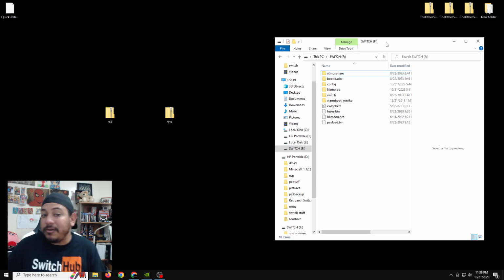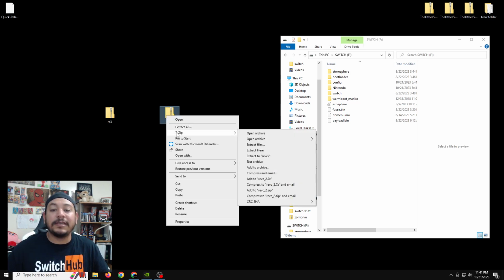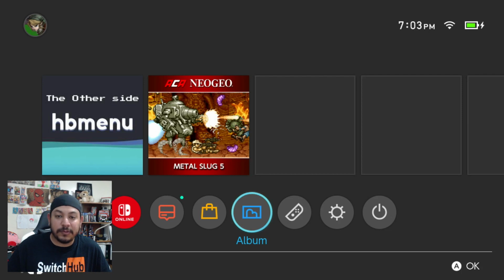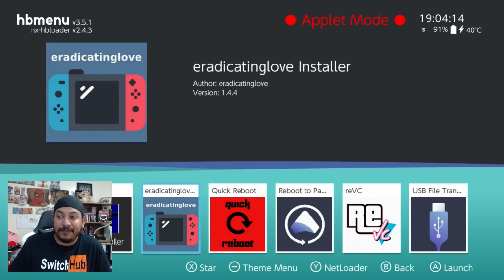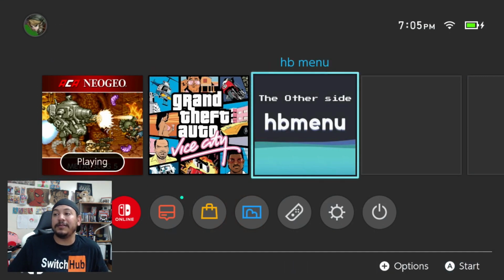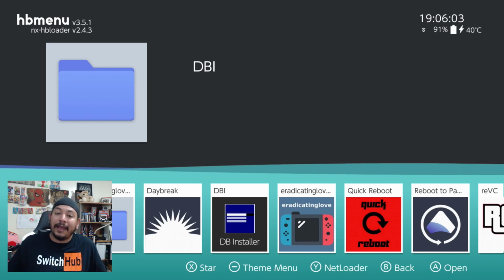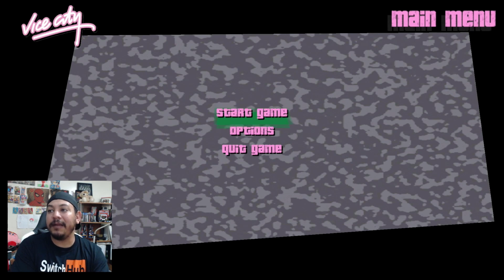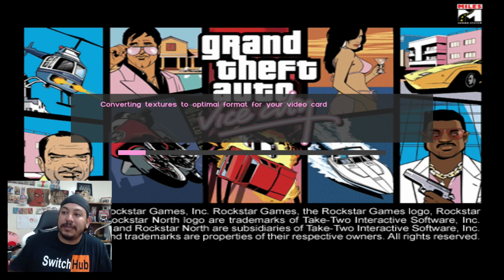Grand Theft Auto Vice City port on Switch (last best update)